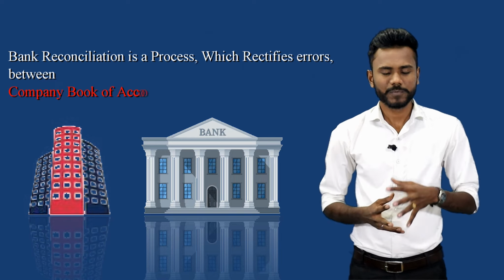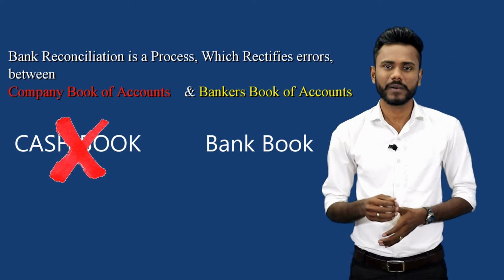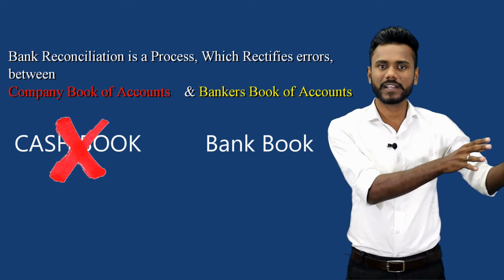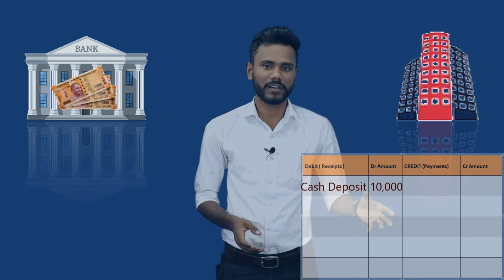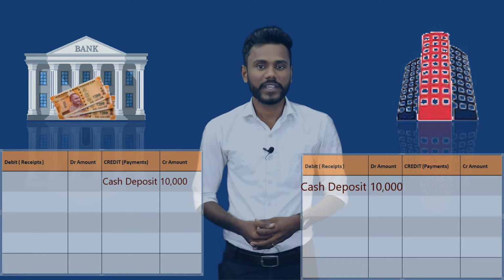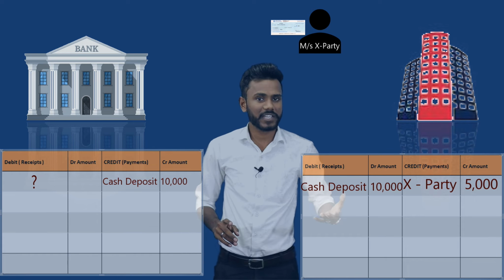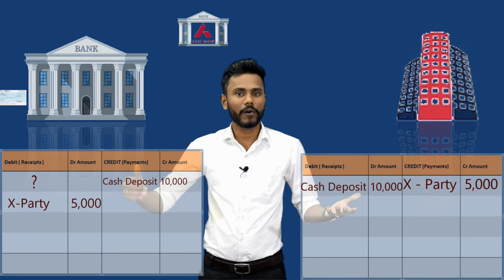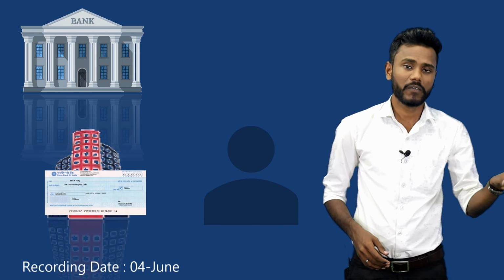Bank Reconciliation Introduction-Theory I Part-1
VedantaCourses VedantaCourses.com VedantaEducationalAcademy ursravitelugu Tally TallyPrime TallyCertifications TallySolutions TallyEducation Any Course @ Rs. Learn

Purchase Software

Tally Certifications

Video Notes / Video Links / Offline Classes @ Vedanta Academy Secunderabad : 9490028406 ###

Purchase Software

Tally Certifications